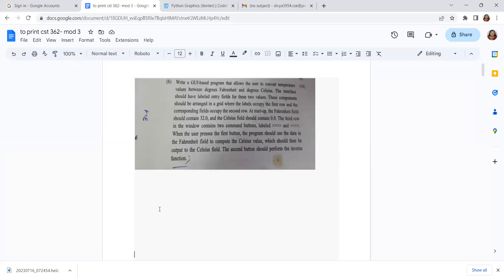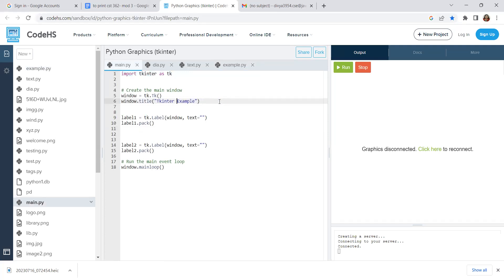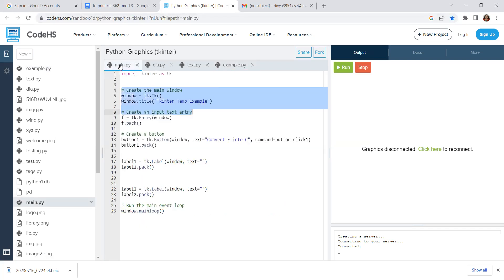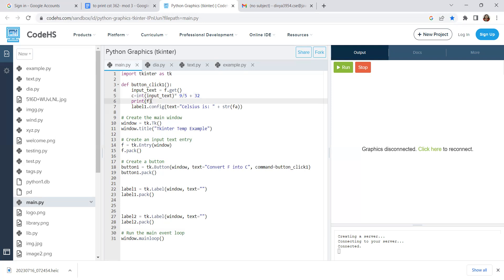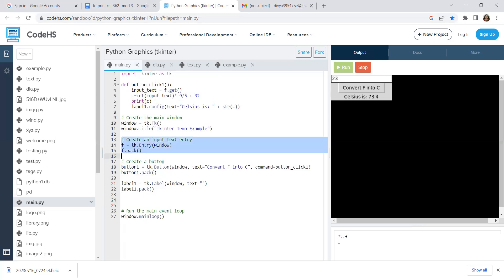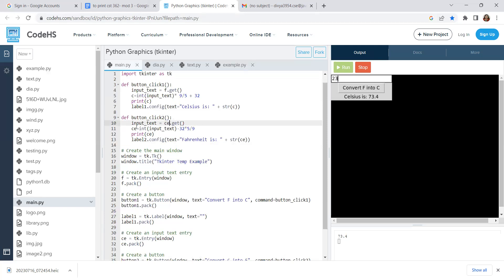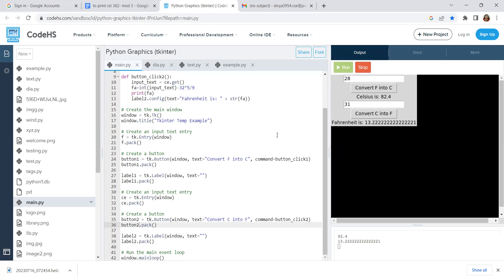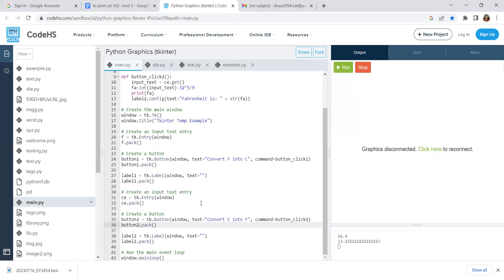CST 362 MOD 3 PART 7- EXAMPLE OF CREATING A GUI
EXAMPLE OF CREATING A GUI